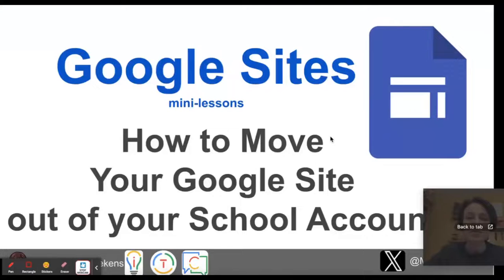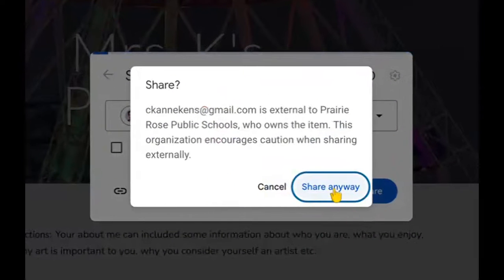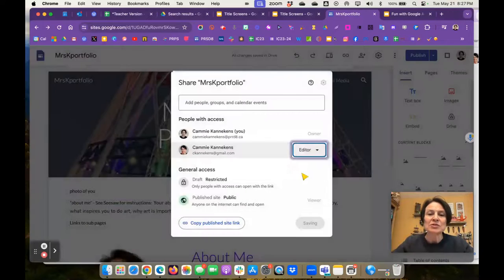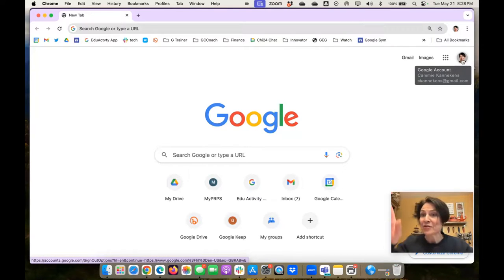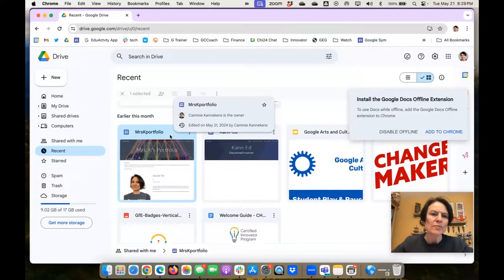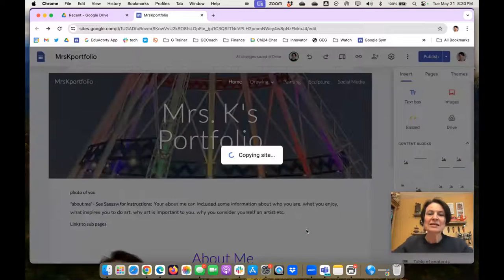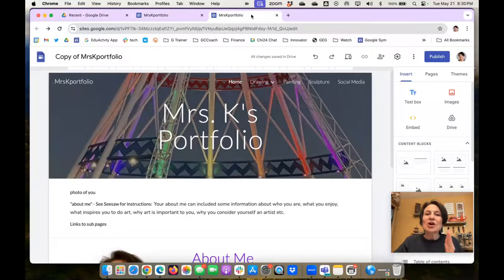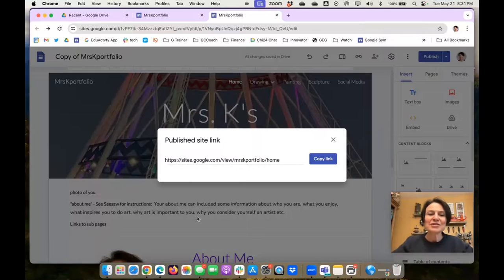Google Sites Mini Tutorial -18- Transfer Google Site to Personal Account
If you are graduating or leaving a school district and you want to take your Google Site with you to a different domain, follow these steps.
This is important as many school districts will delete your account once you leave the district. Note that you will need to have a personal Gmail account or a different Google account to share your site with; in the second account, you will then "make a copy" of the site that was shared with you from the original school domain.
After that, the sites are completely different. Changes that you make in your new site will not show up in your original site (and vice versa).